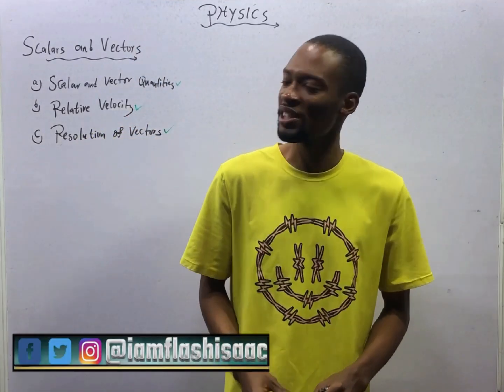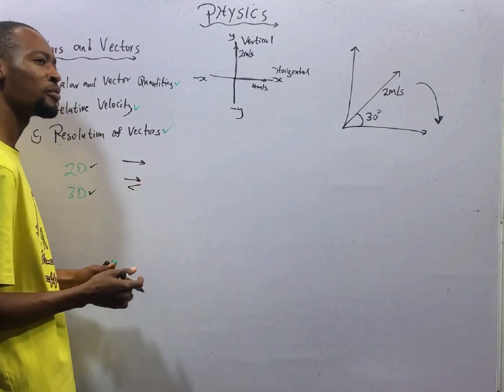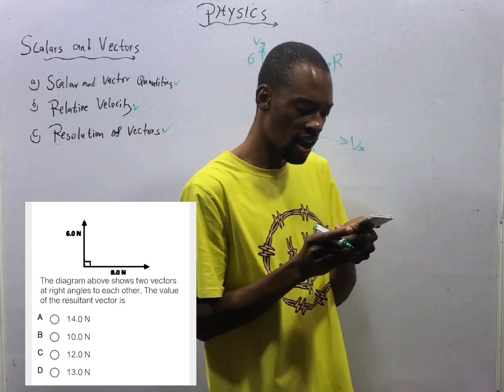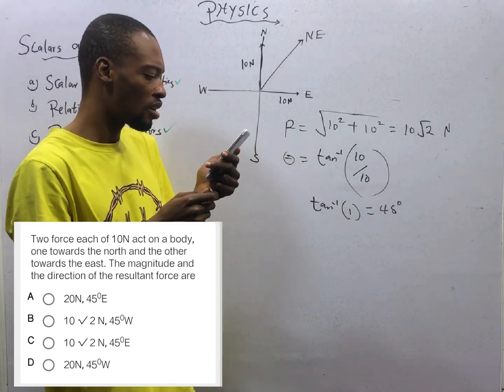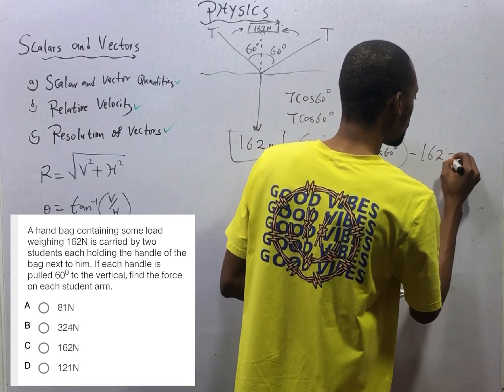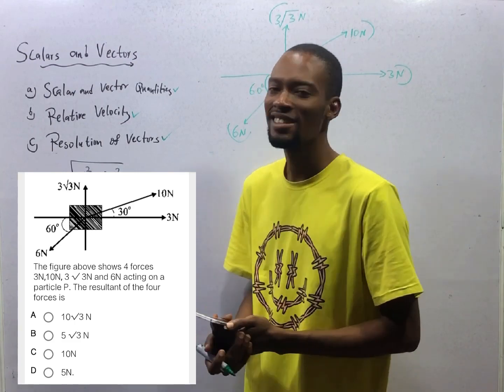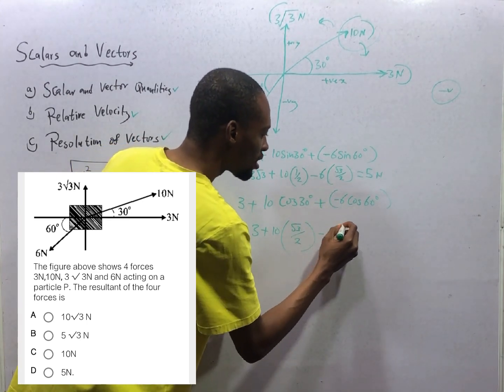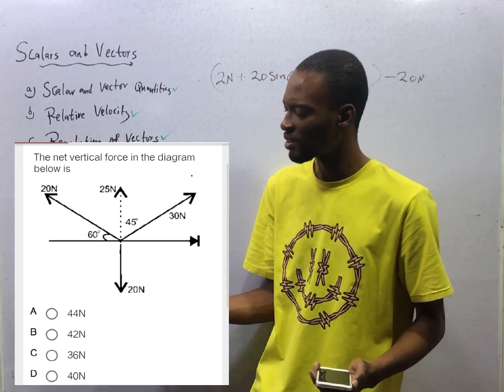101 Past & Likely Vectors Resolution Questions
Solved Questions under resolution of vectors. These answers are very detailed to enable students understand vector quantities and how to solve exam problems involving resolution of vectors.